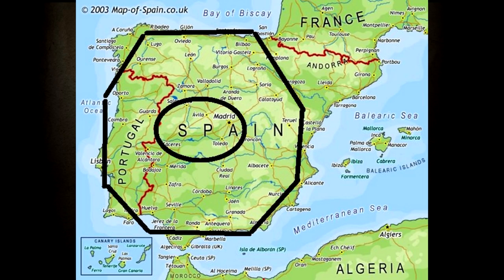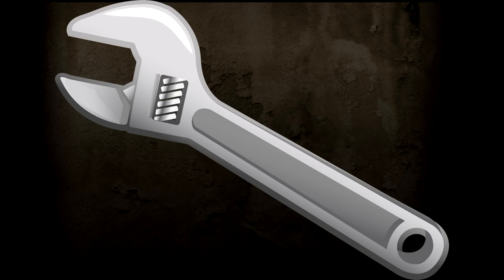8 EFG Spanish SPEED Vocabulary Builder SIN MUSIC LightSpeed Spanish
we are pleased to offer you the 8th in our SPEED vocabulary builder for our brand new parallel text book "Victor's Adventures in Spain."  In this series we use memory hooks to help you remember for GOOD and FOREVER. We cover the second part of the letters EFG here.